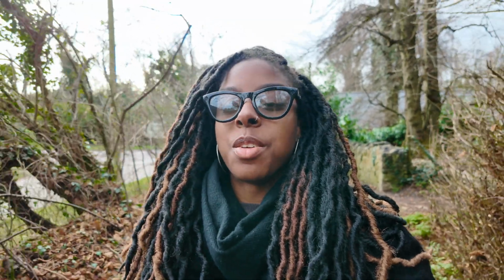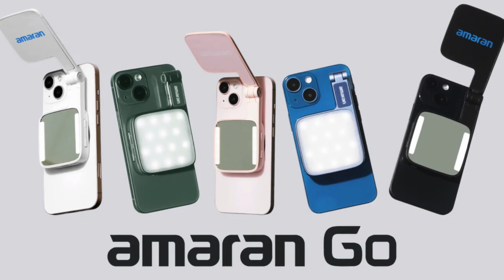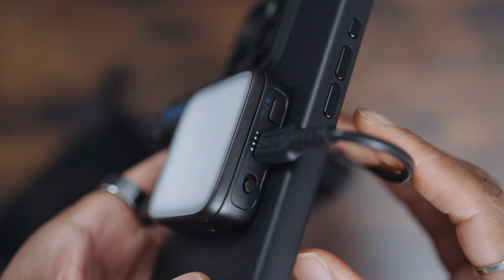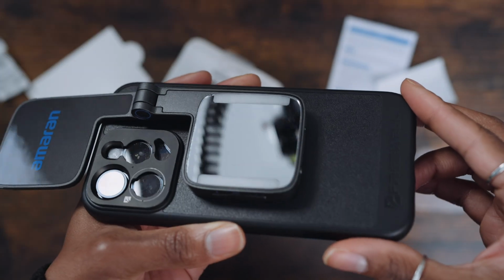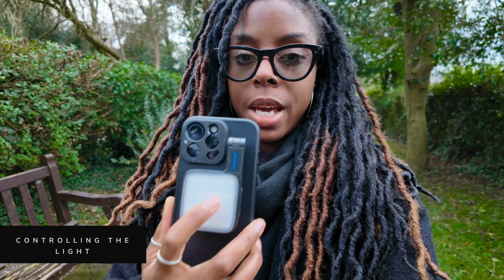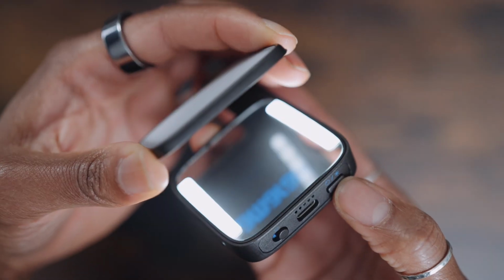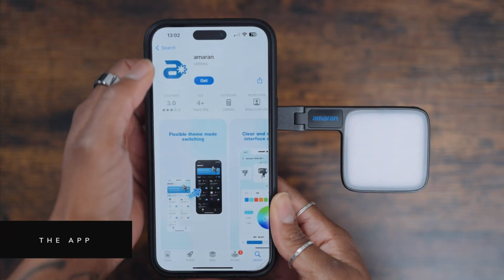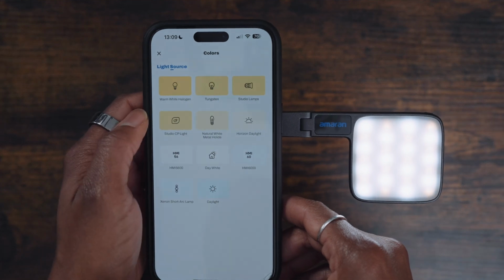A MagSafe Light With a Hidden Feature (amaran Go)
💡amaran Go

The outdoor talking head segments of this video were shot using this camera

🎬 Want to start vlogging but feel overwhelmed? My FREE Beginner’s Vlogging Starter Kit gives you a straightforward, no-pressure approach to creating your very first vlog.

🎵 My music is from Artlist, get 2 extra months free with any annual plan